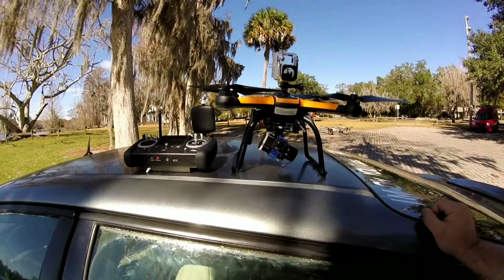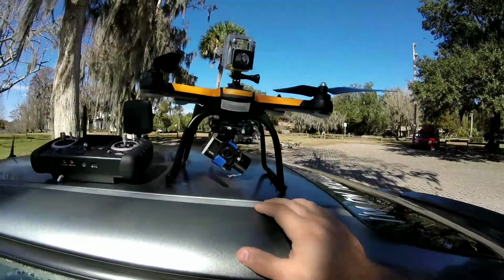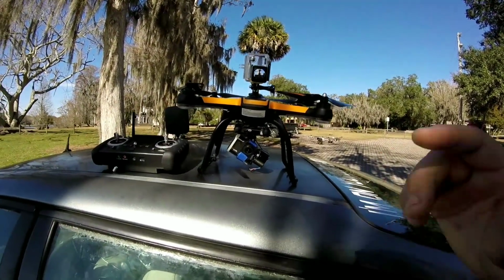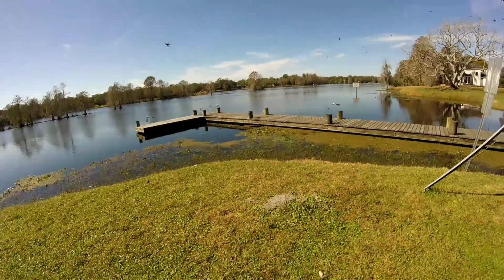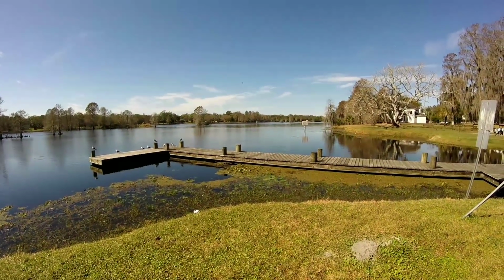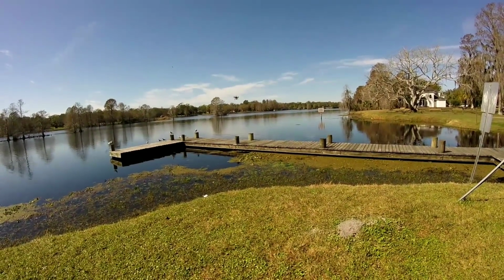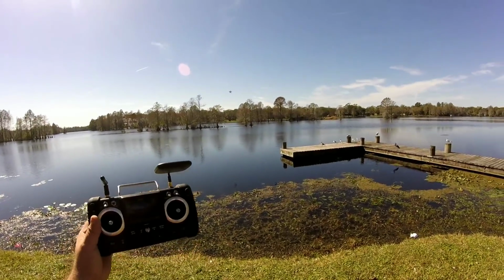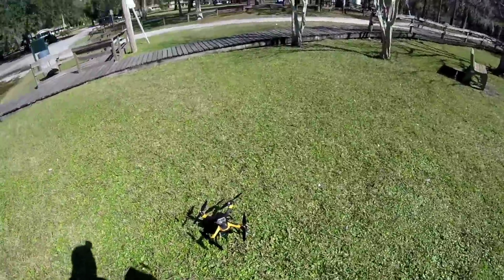Hubsan X4 Pro H109S Upgrade Master Airscrew Props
If you would like to visit my Facebook page here is my link